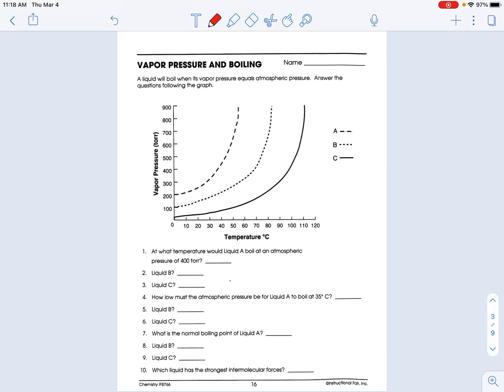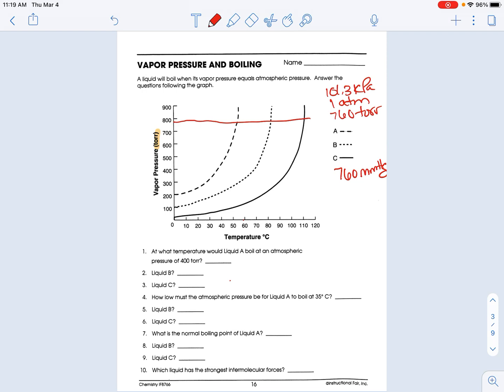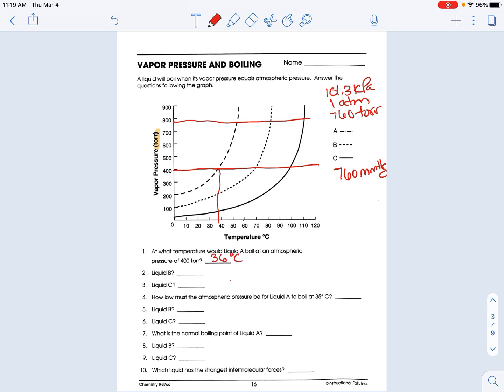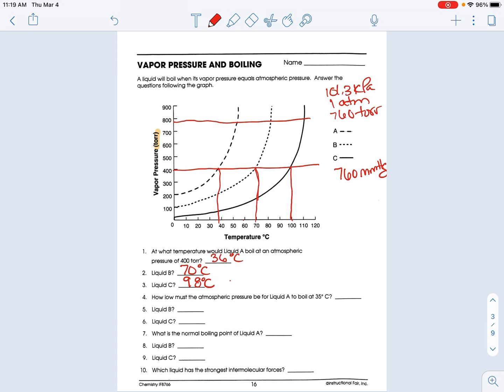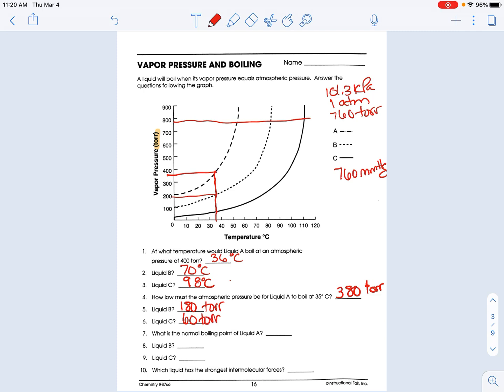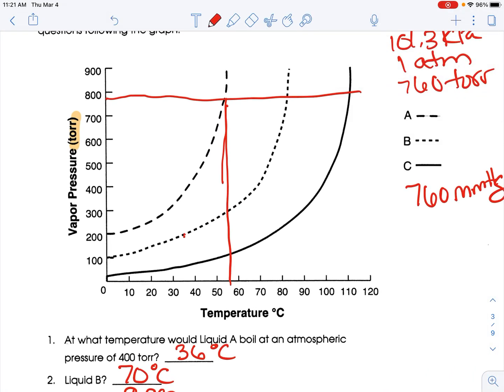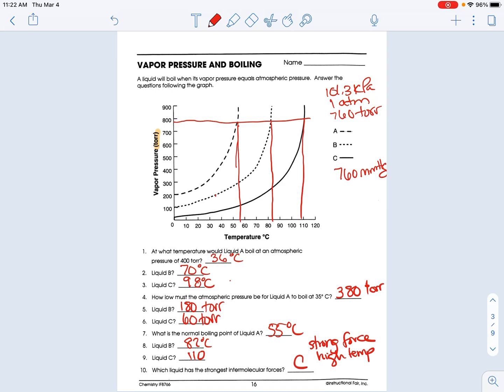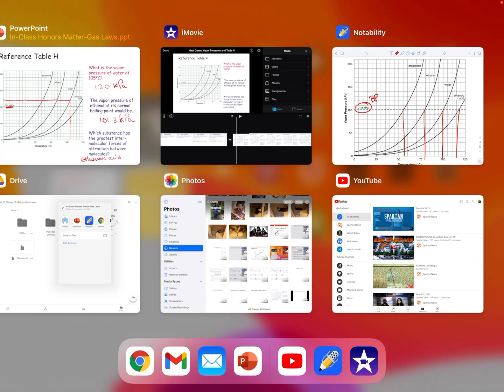Vapor Pressure & Boiling Worksheet Walkthrough